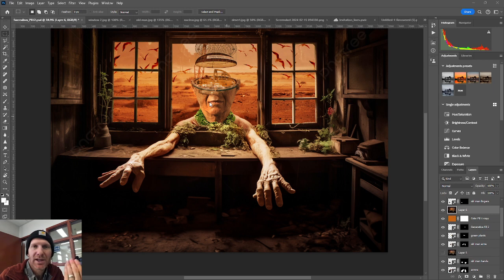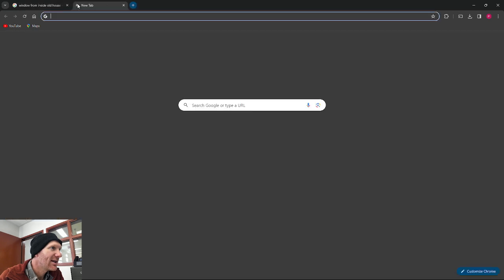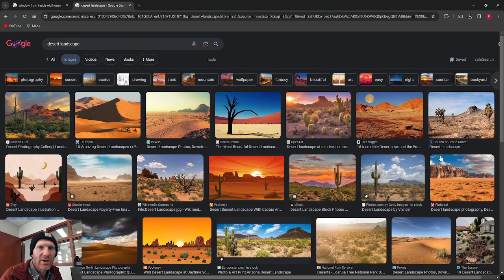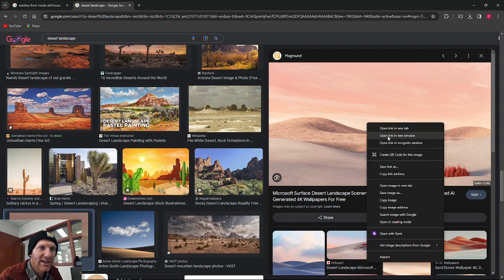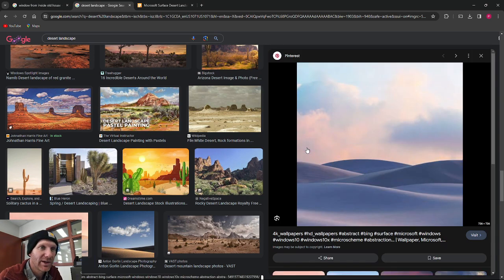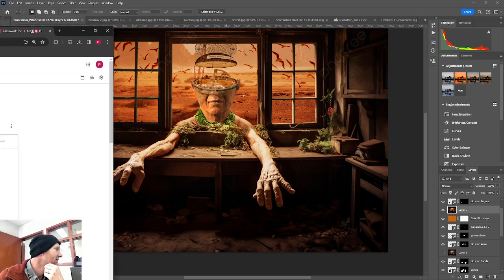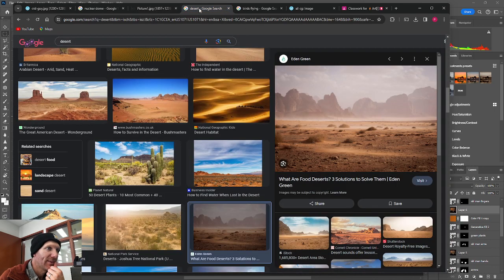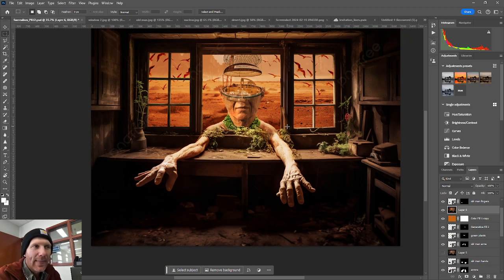B6 6.1: Project Surrealism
In this video, I introduce the Surrealism Project. In this 30 Pt. Project you will create an original image of Surrealism. Your project must use:

-- 5 High Resolution Google Images
-- 2 techniques of Surrealism
-- 2 techniques of Emphasis *(excluding Absence)
-- clear use of Layer Masks
-- less than 5 uses of the Generative Fill